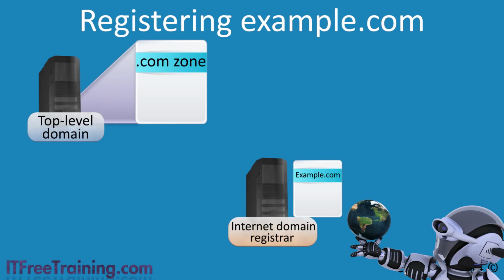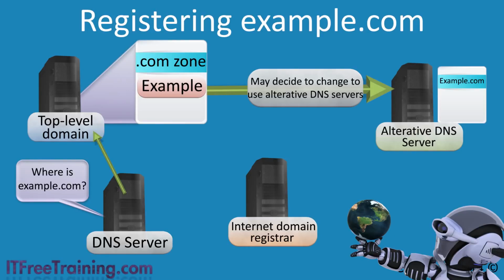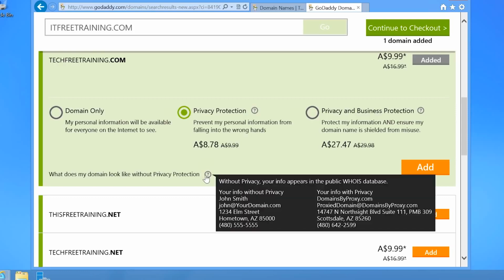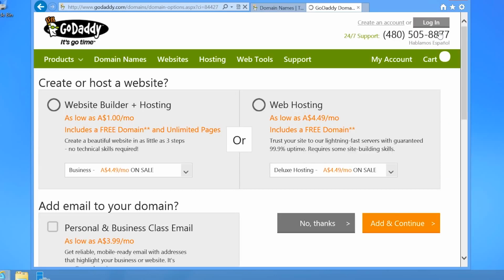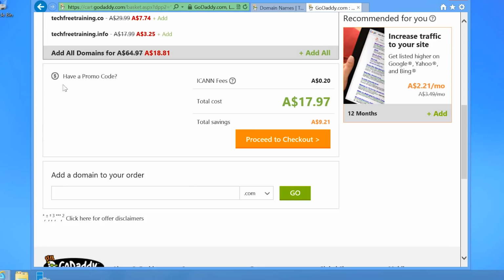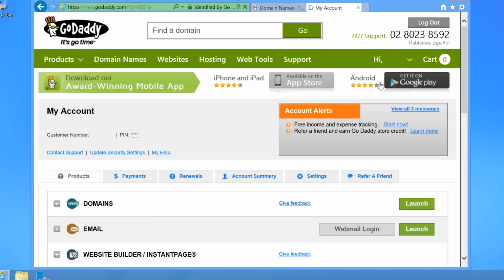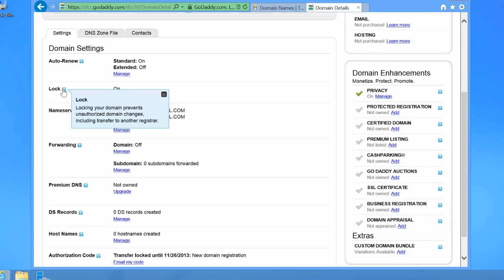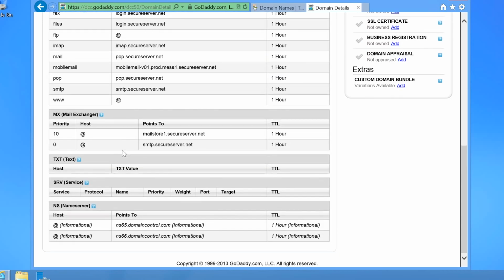Registering a domain name with GoDaddy com